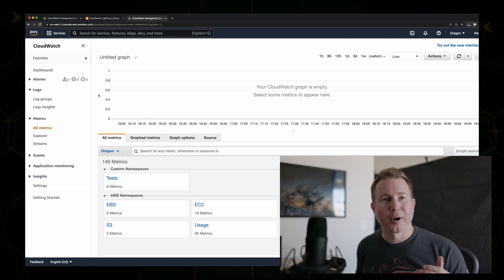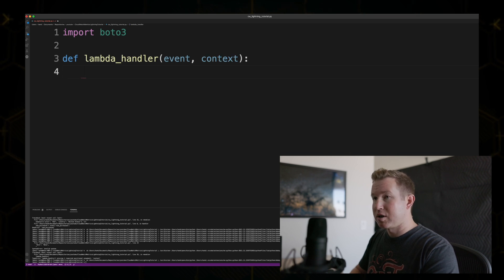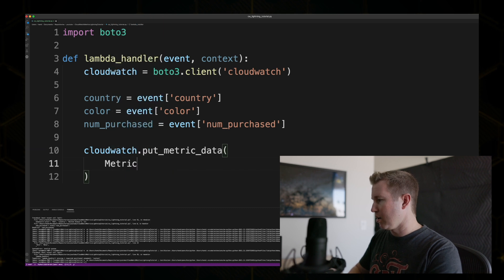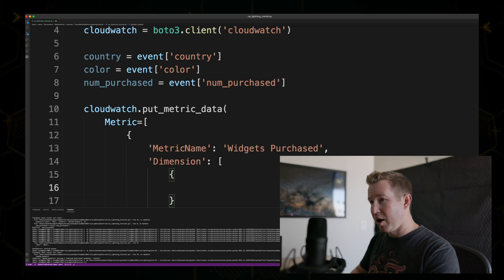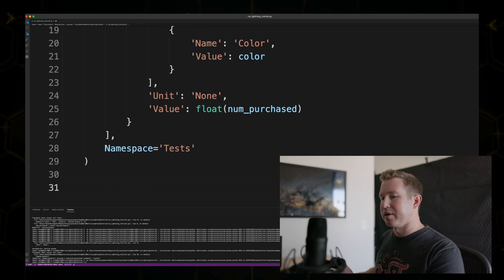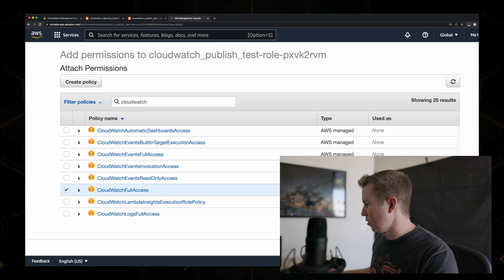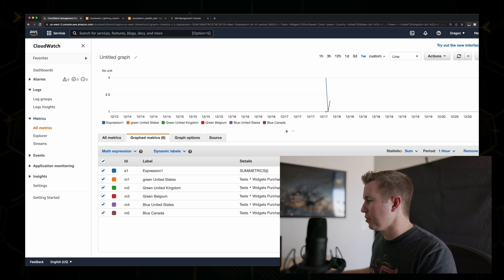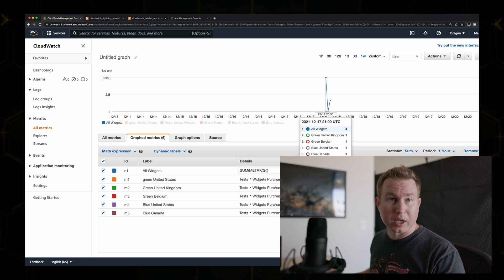AWS CloudWatch Custom Metrics Lightning Tutorial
A quick tutorial on how to publish custom metrics using AWS CloudWatch. The small code example we run through can be found

00:00 Introduction
00:22 Python Code
01:48 Dimensions
03:08 Creating the Lambda
03:47 Test Event
04:14 CloudWatch Console
04:58 Conclusion